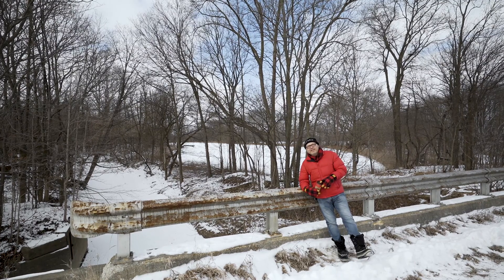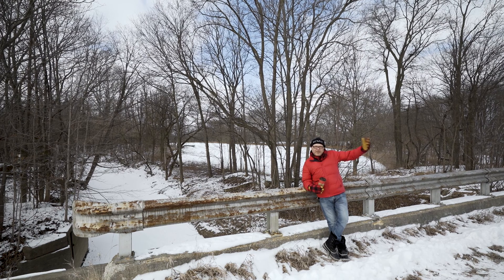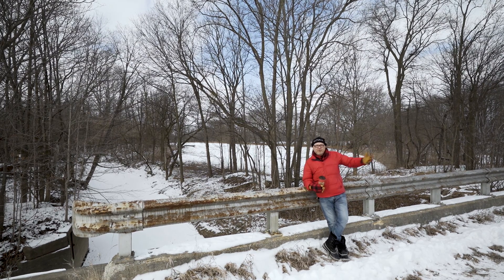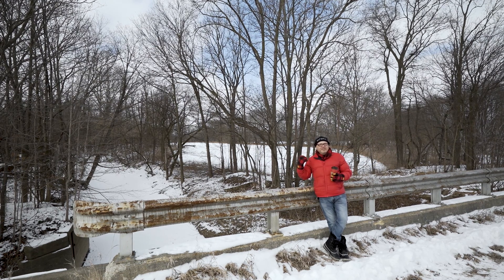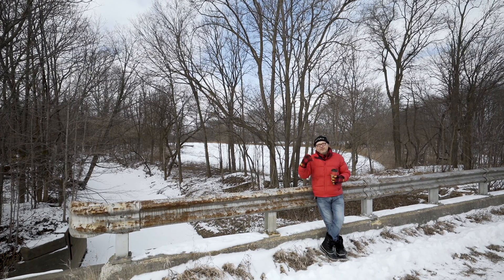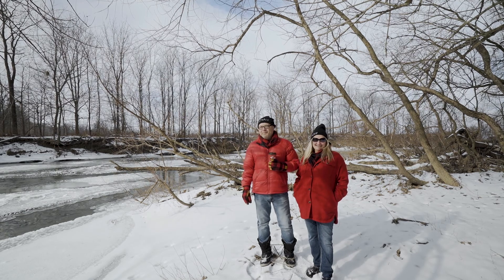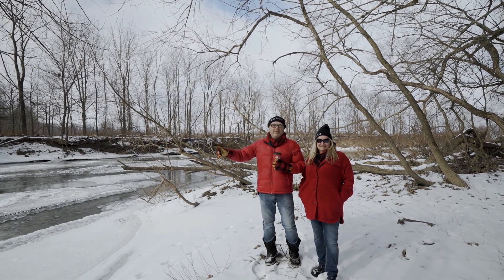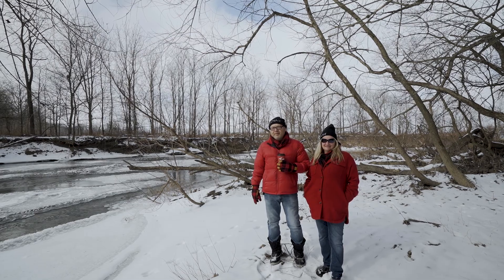Smith Falls Rd Video